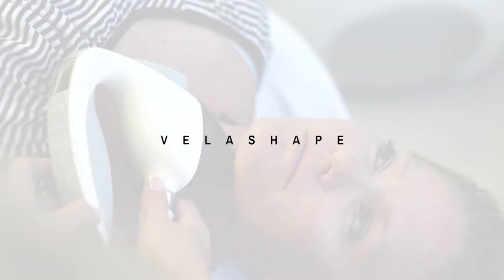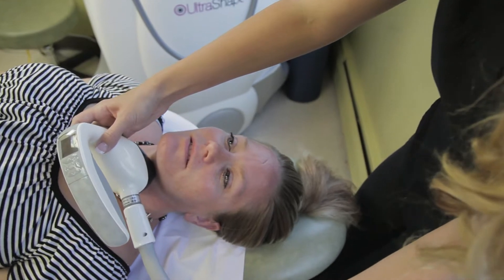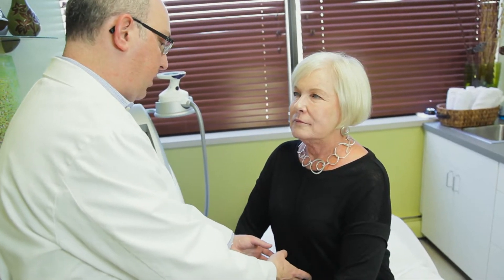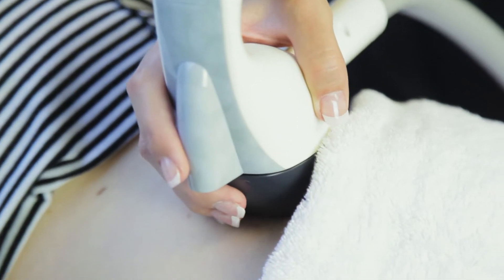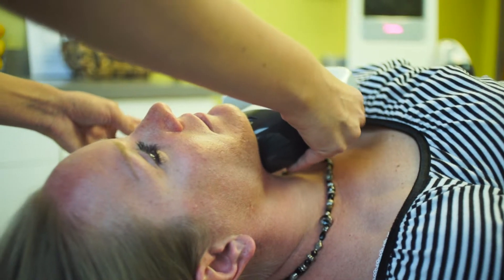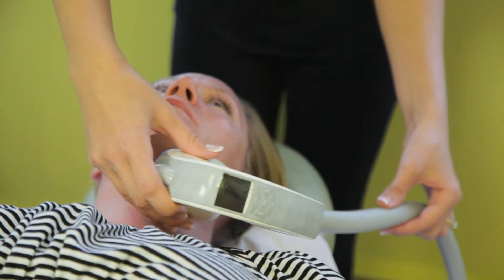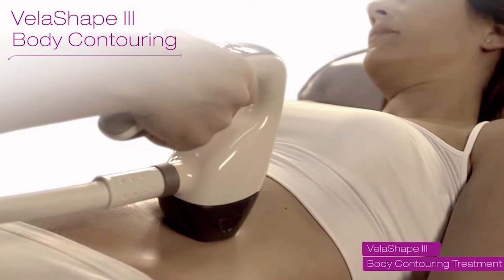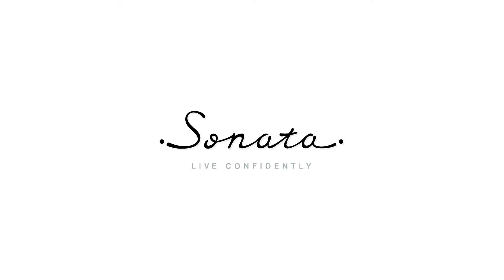Vela Shape Product Video // Production By Lemonlight Media